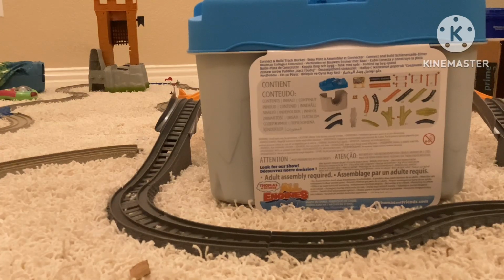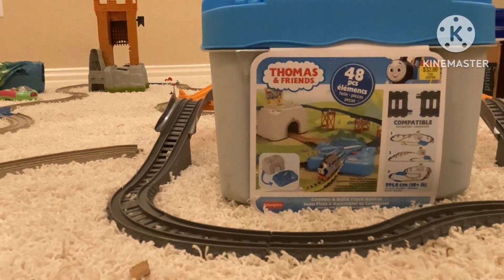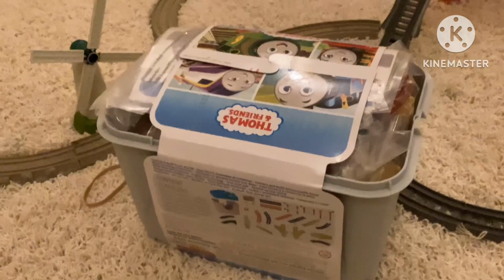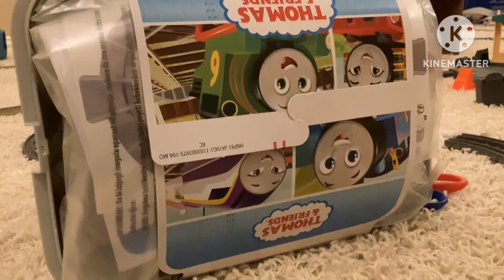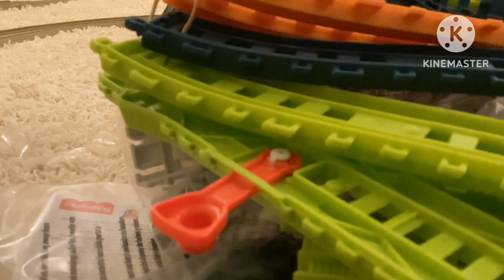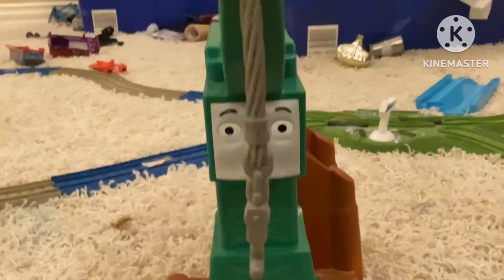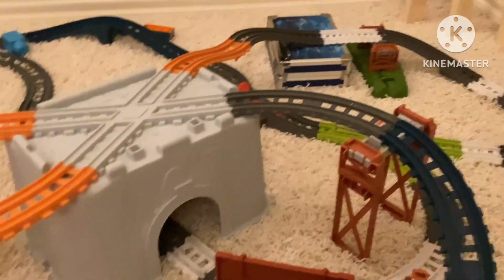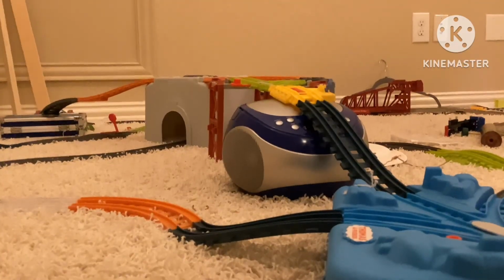Trackmaster AEG Track Pack Unboxing Video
Guess who’s back, back again!